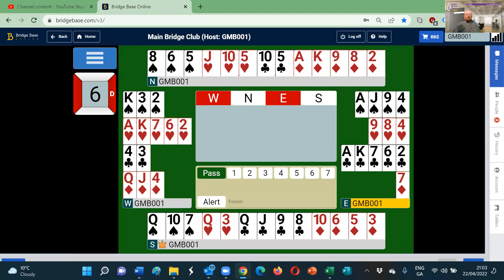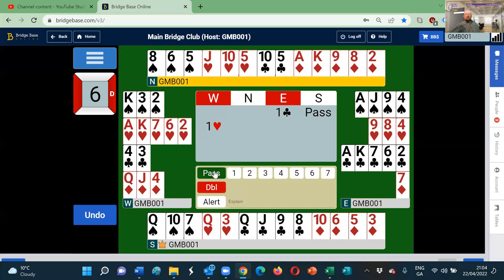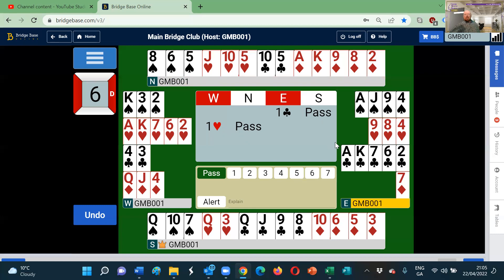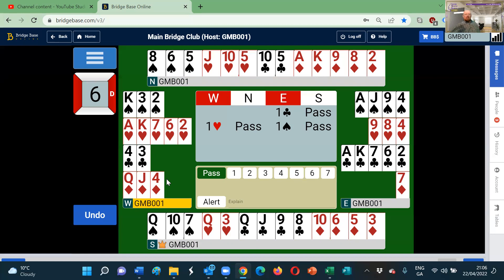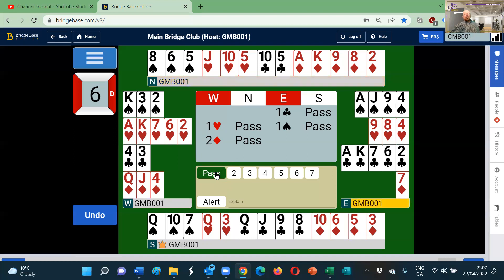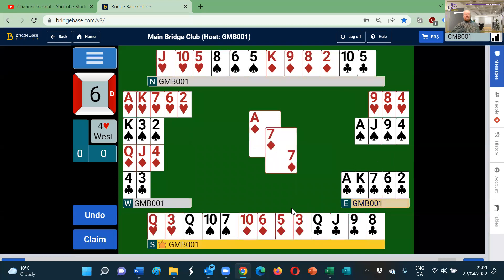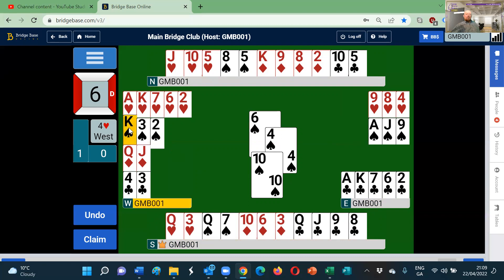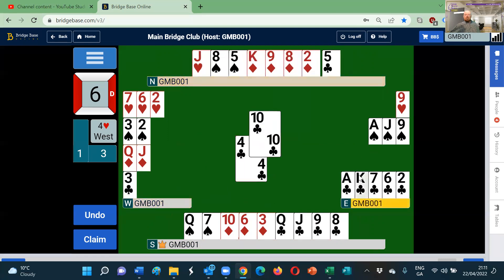Hand of the Day CBAI Play & Discuss Friday Morning 22.04.2022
Fourth Suit Forcing to allow your partnership explore the best possible game contract